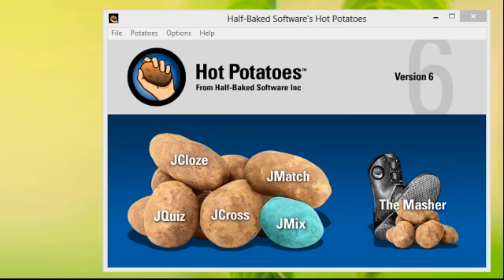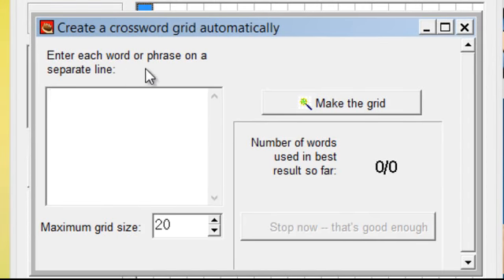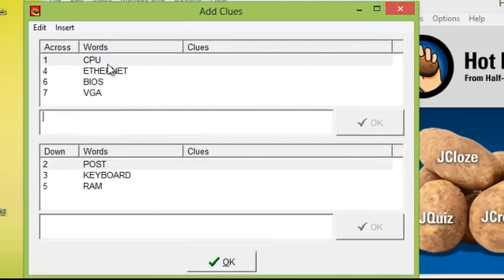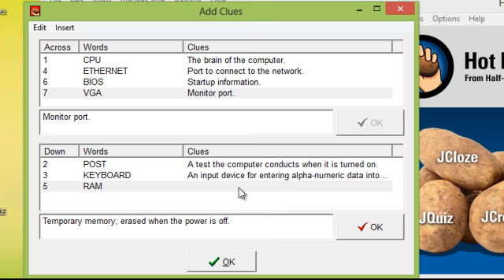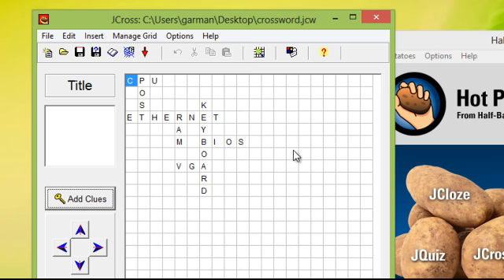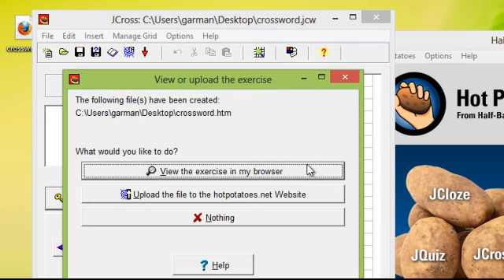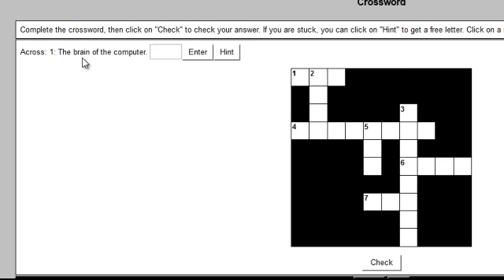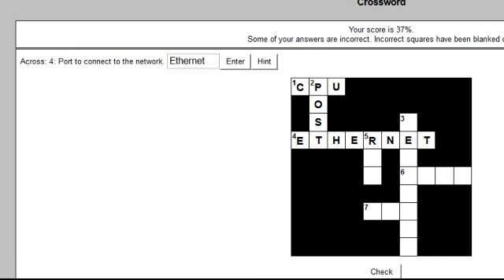Hot Potatoes JCross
Hot Potatoes JCross Crossword Puzzle